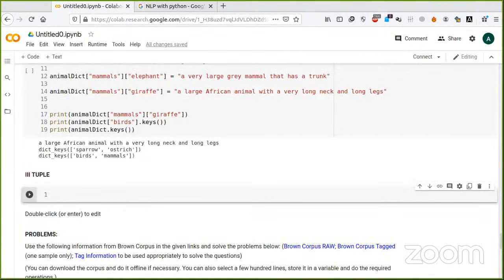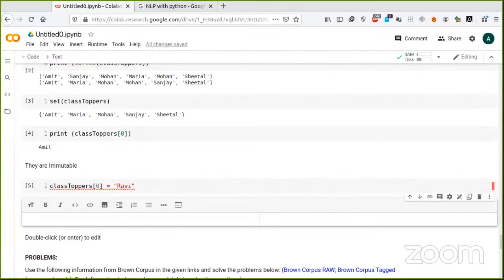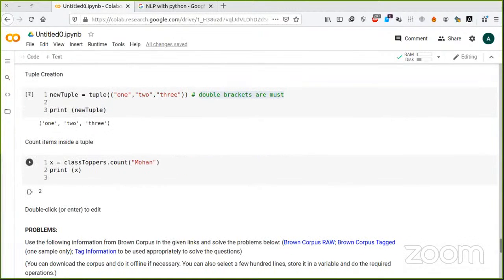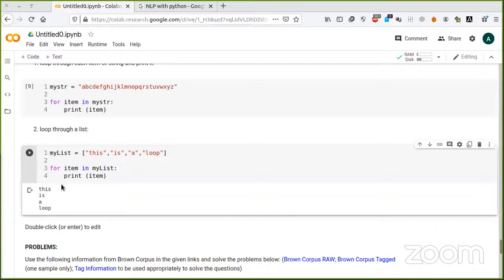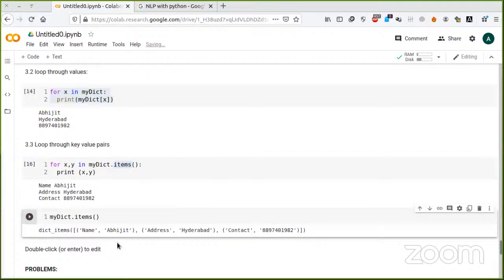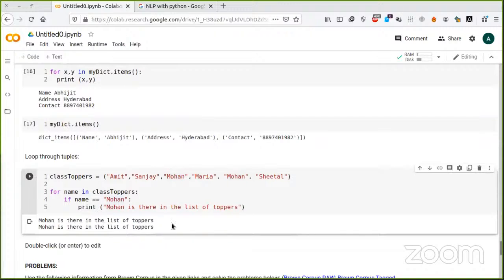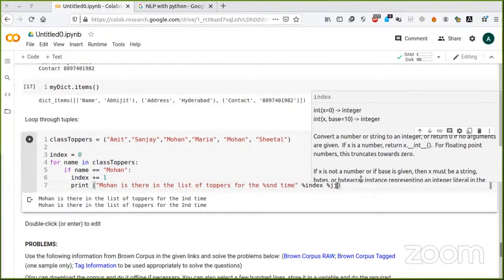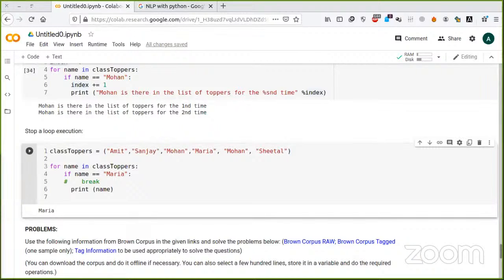PyLing - 2020 (Basic) Day 5